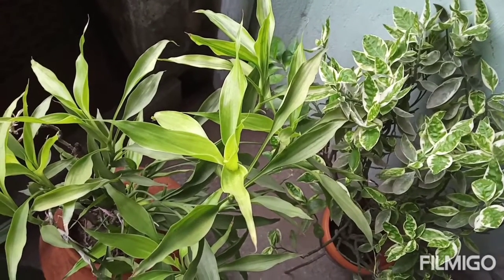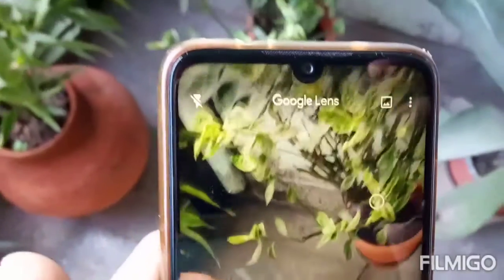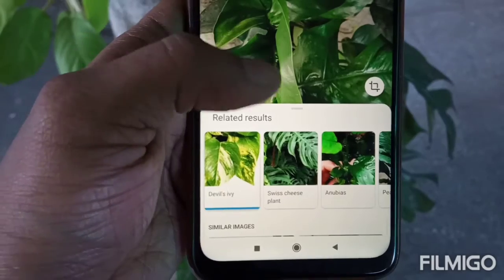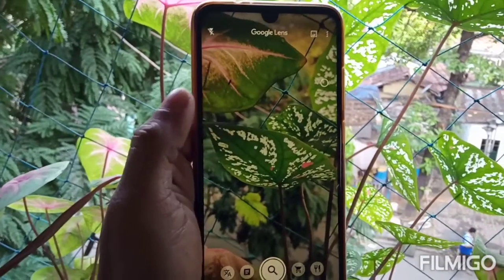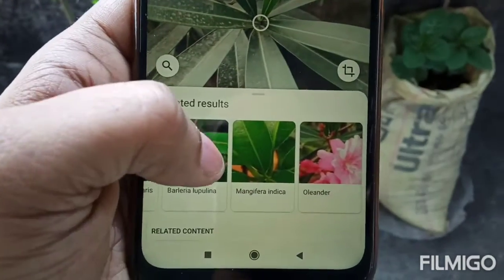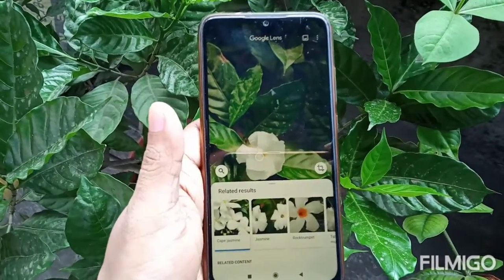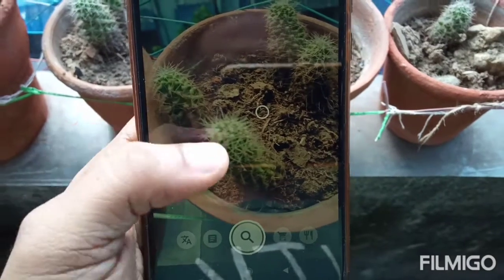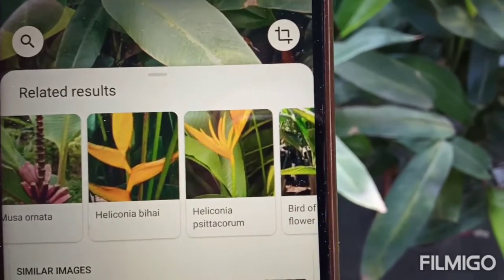Know the name of /Identify any plant using the App Google lens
Be a Botanist at home

Know common and botanical names of any plant using the app
Identity any flower unknown to you